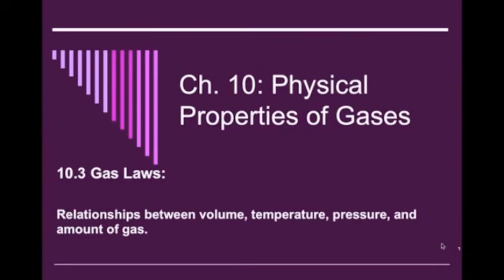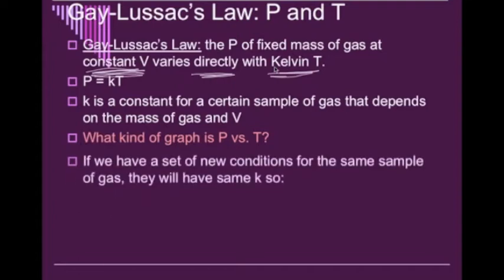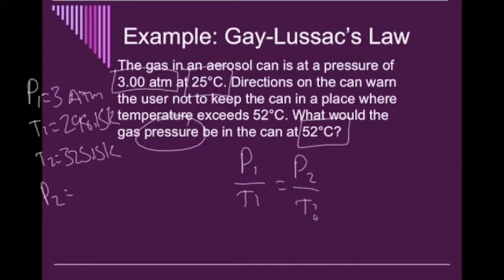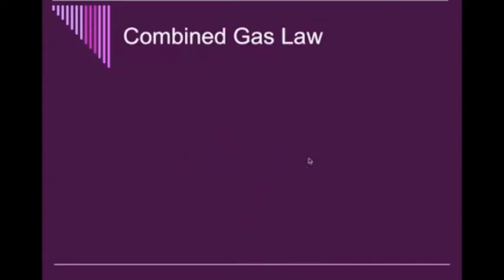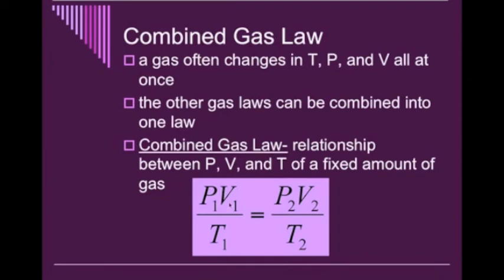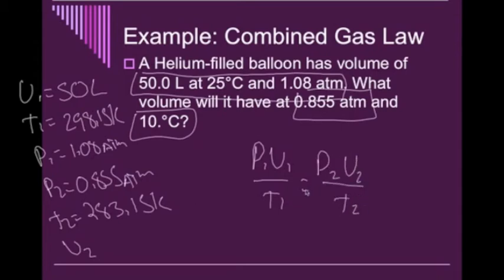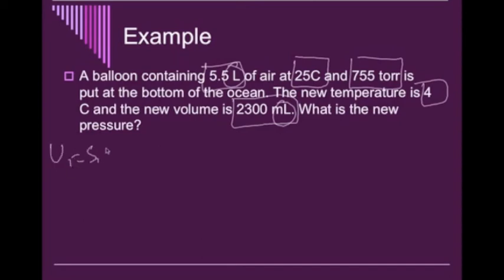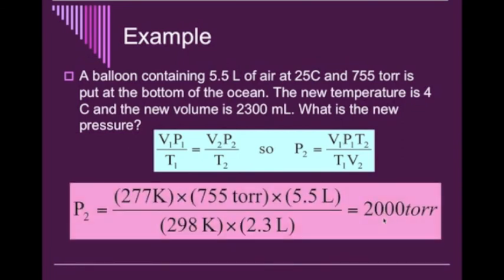Gay Lussac's and Combined Gas Law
In this video, we are going to discuss pressure, volume and temperature and the afftects that it has on gasses. We are going to discuss Gay-Lussac's and the combined gas laws.